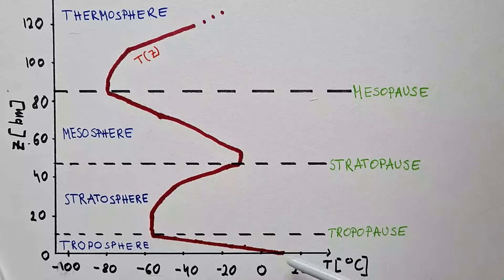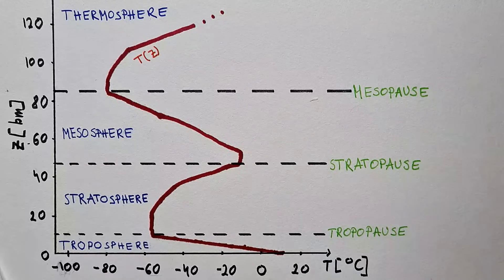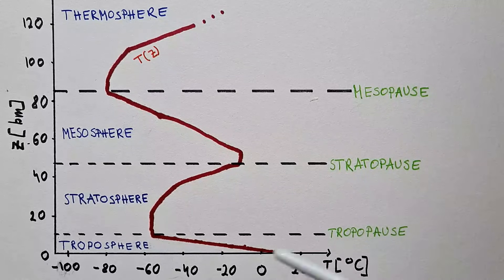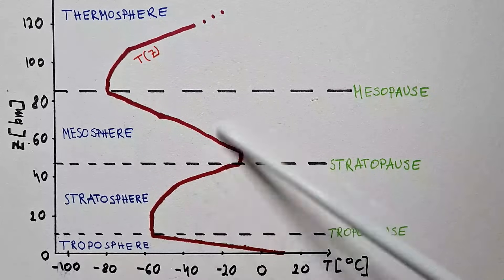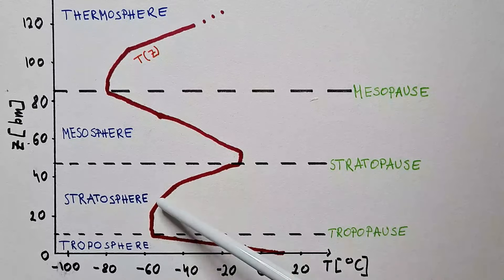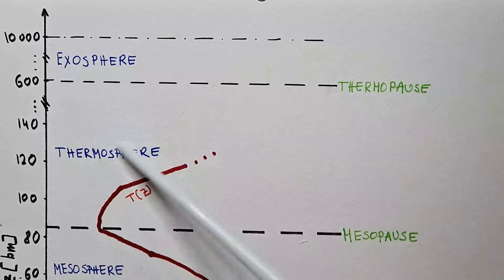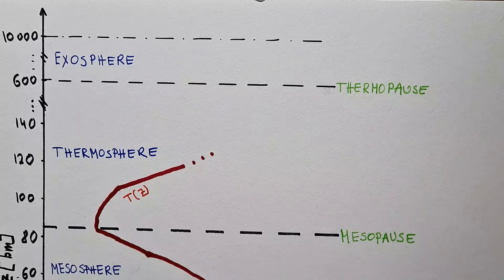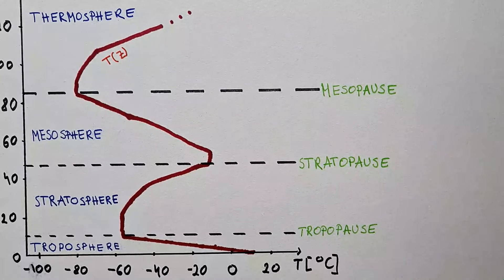How Temperature Changes with Height and Atmospheric Layers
The distinct temperature layers in our atmosphere are the troposphere, stratosphere, mesosphere, thermosphere, and exosphere. The transitioning layers - namely, tropopause, stratopause, and mesopause - are also described. The main characteristics and weather phenomena of each layer are discussed.

Lightning sprites photograph by Stephen Hummel at the University of Texas McDonald Observatory. Thank you very much, Stephen!

Chapters:
0:00 Intro
1:08 Troposphere
3:28 Stratosphere
5:11 Mesosphere
8:06 Thermosphere
10:53 Exosphere
11:42 Pause-layers
12:16 Chopsticks